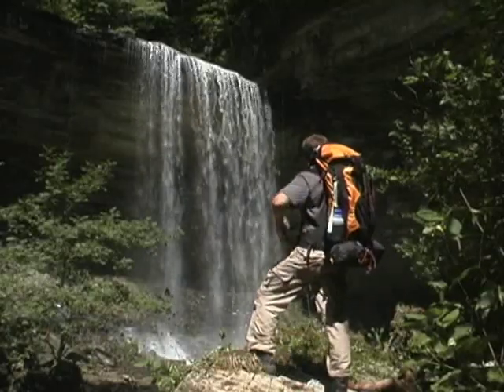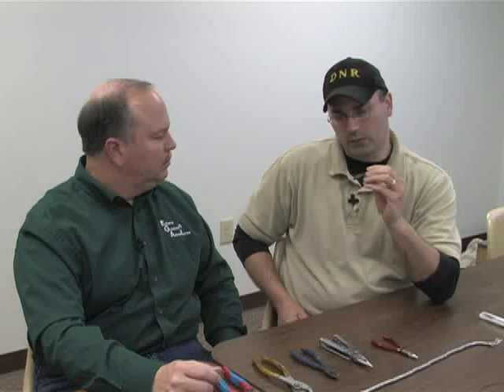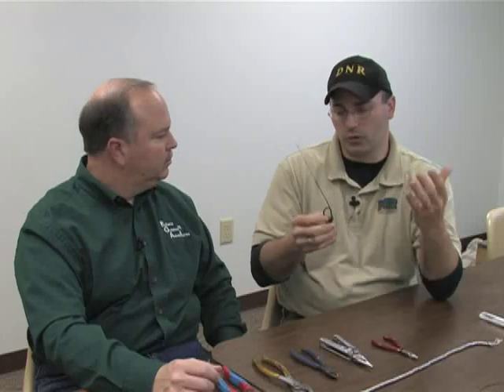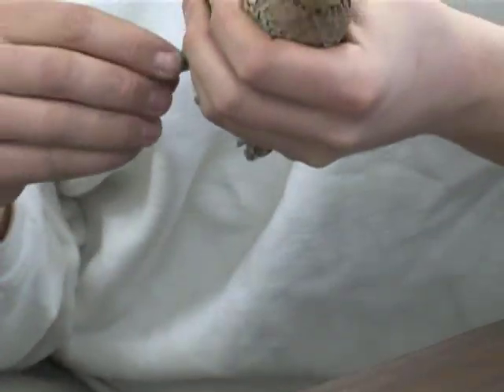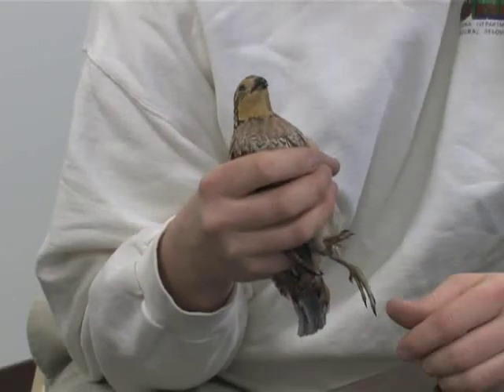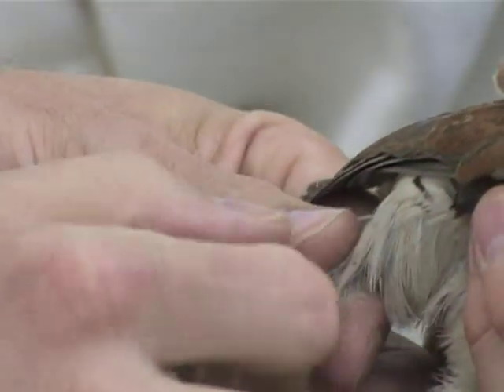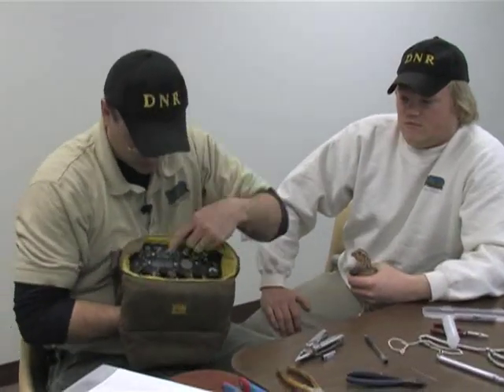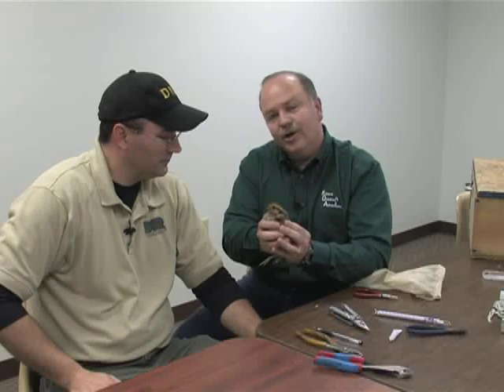Quail Banding with Radio Collars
Radio collaring Northern Bobwhite Quail at the Glendale F&W Area in Southern Indiana